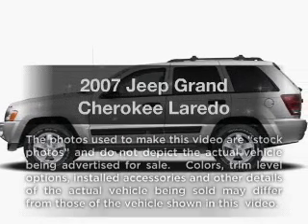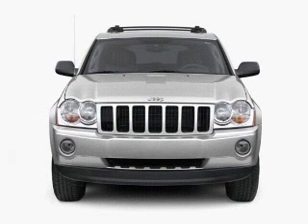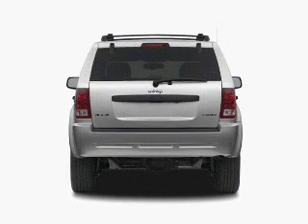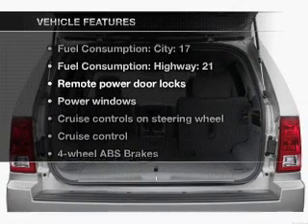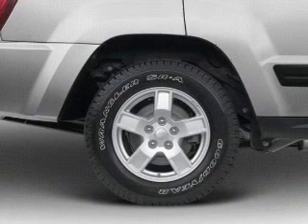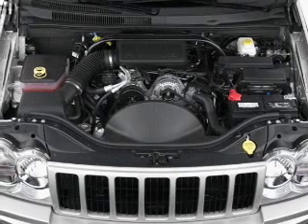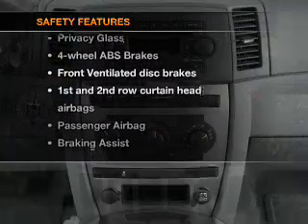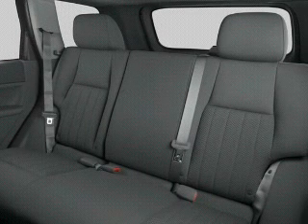2007 Jeep Grand Cherokee - Marietta GA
Year: 2007
Make: Jeep
Model: Grand Cherokee
Trim: Laredo
Engine: 4.7 liter 8 cylinder 16 valve
Transmission: Automatic
Color: Tan
Mileage: 81169
Address:
789 Cobb Parkway